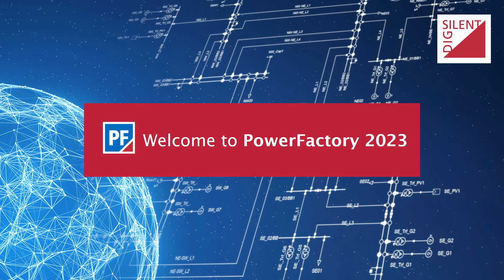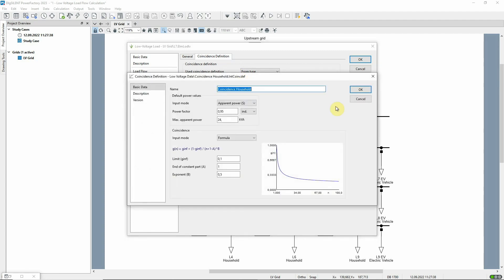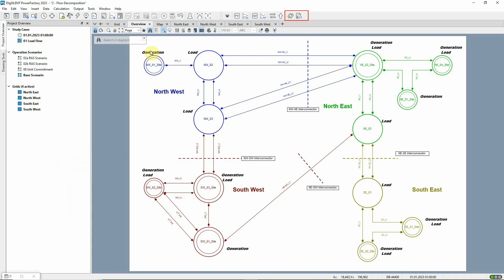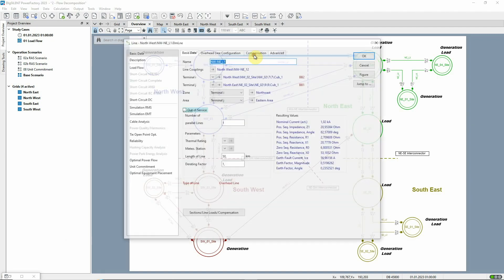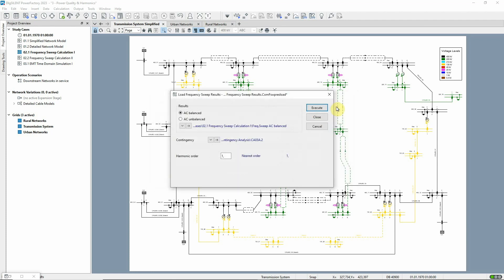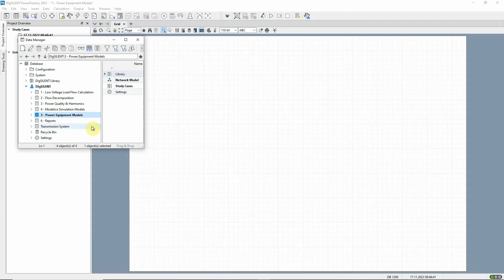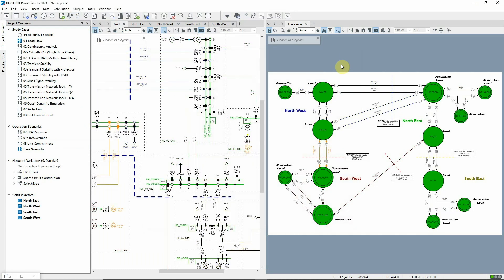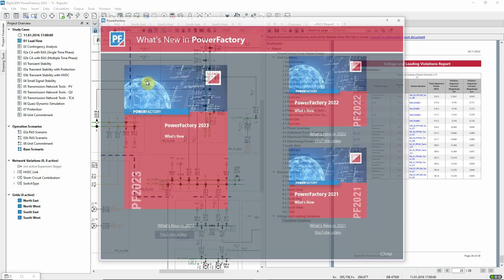What's New in PowerFactory 2023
As every year, DIgSILENT released a new major version of PowerFactory. PowerFactory 2023 comes with a variety of new and enhanced features and equipment models. A few highlights we want to present in this video:

00:00 Intro
00:22 Low Voltage Load Flow Calculations
01:45 Flow Decomposition
02:51 Weather Dependent Thermal Ratings
03:22 Power Quality and Harmonics Enhancements
04:10 Modelica Simulation Models
04:47 Power Equipment Models
05:38 Reports

Many more features and enhancements can be found in the detailed What's New Document: